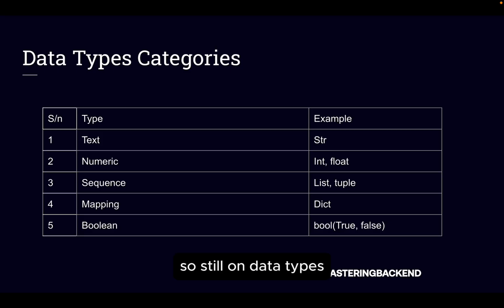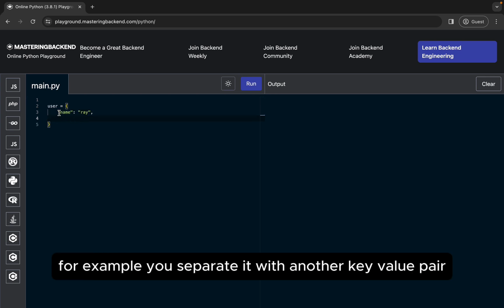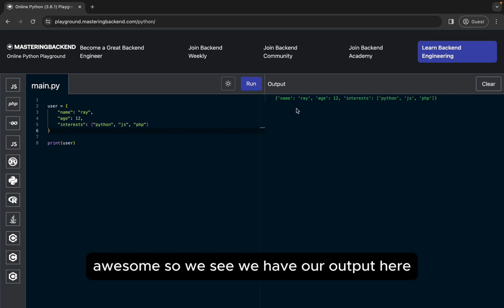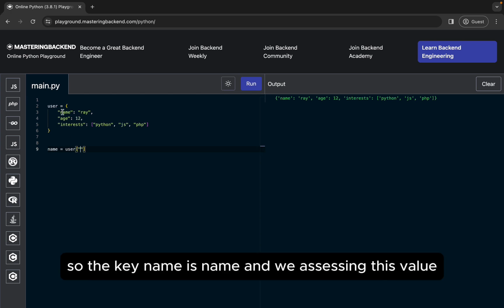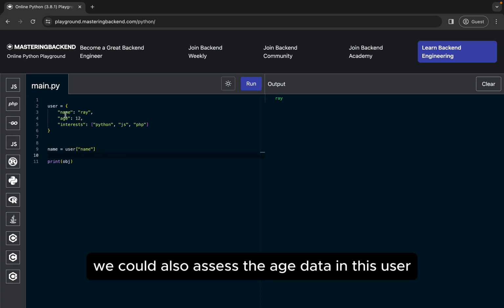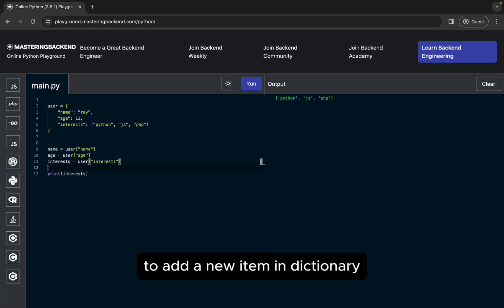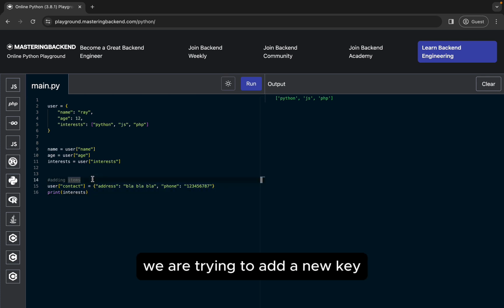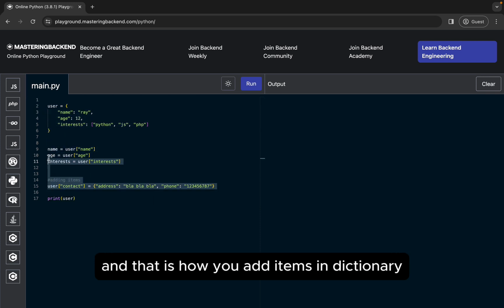Dictionaries in Python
This video will introduce you to dictionaries, which are key-value pairs used to store and retrieve data efficiently.

You'll learn how to create dictionaries, access and modify values, and utilize dictionary methods such as keys(), values(), items(), and get().